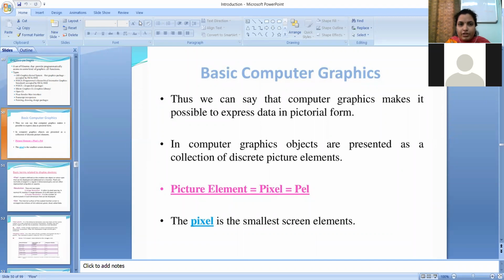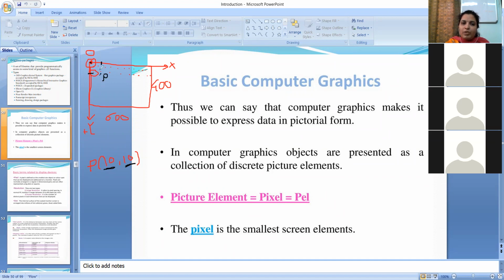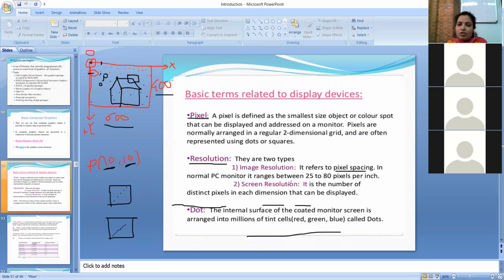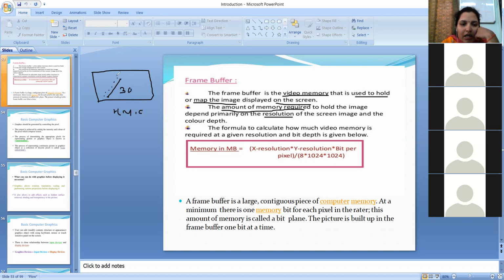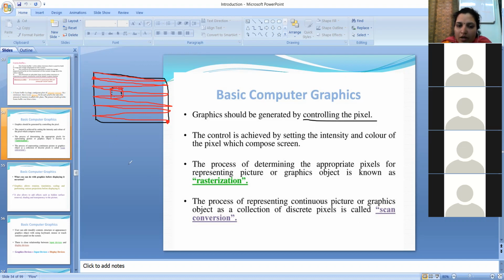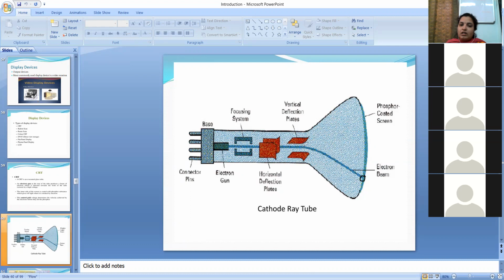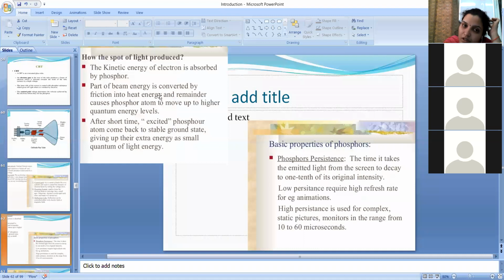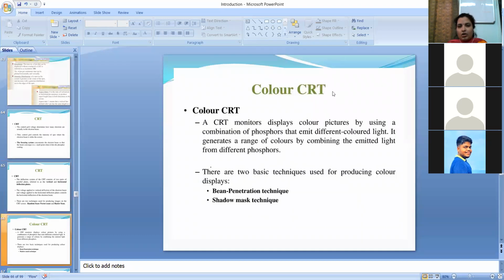CG L2 4-1-22